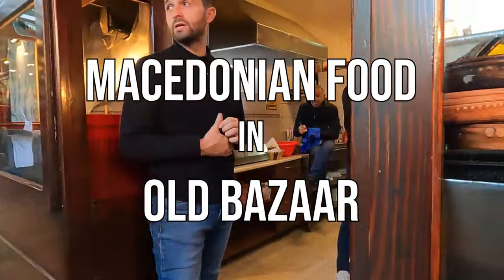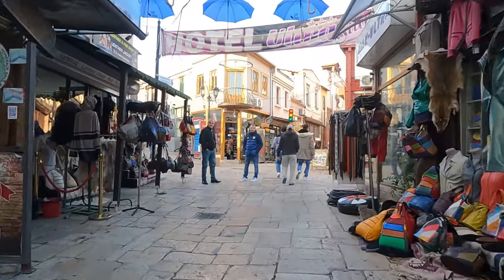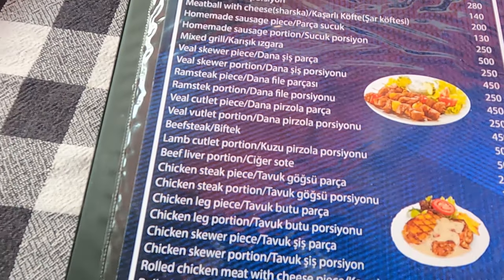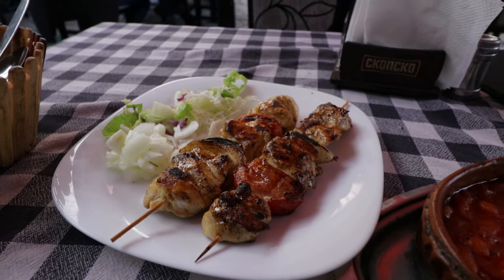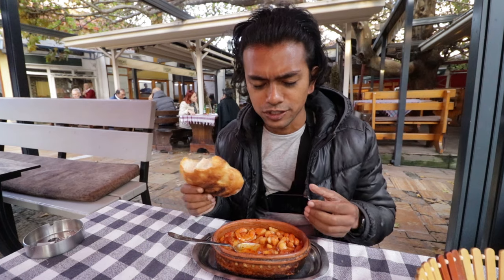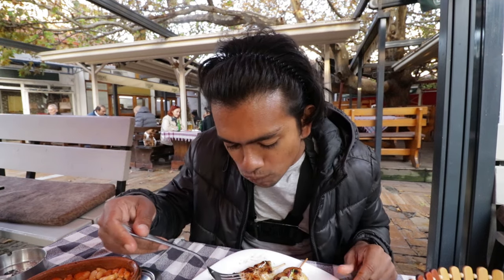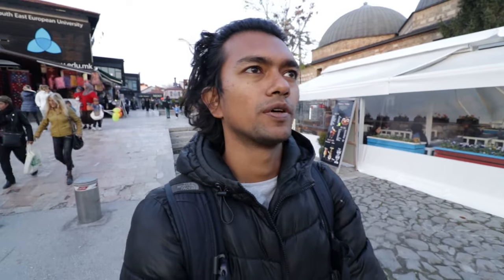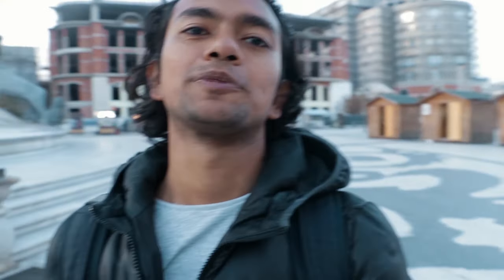$8 Traditional Macedonian food (Tavce Gravce ) in Skopje's Old Bazaar 🇲🇰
I went to the heart of the Old Bazaar in Skopje with heavy influences of Ottoman architecture to find some traditional food and I found some delicious Tavce Gravce or baked beans served in clay pots and some classic chicken shish kebab

If you need an e-sim for your trip, check out e-sim packages from Holafly: 📱

Gear:
Canon 80D
Canon 10-18 mm STM lens
Rhode Videomicro